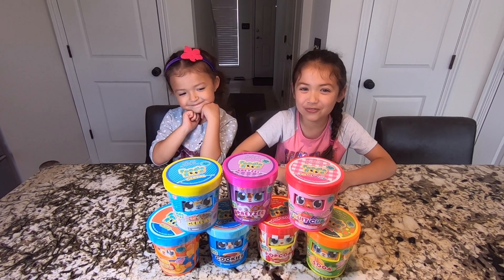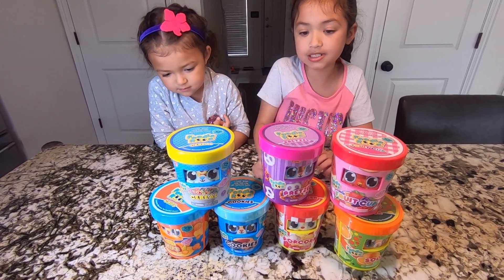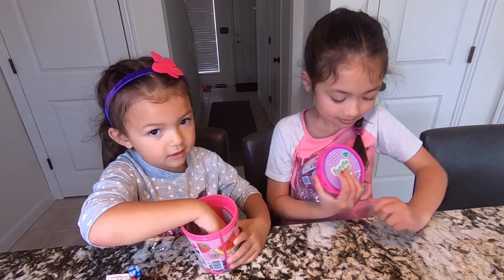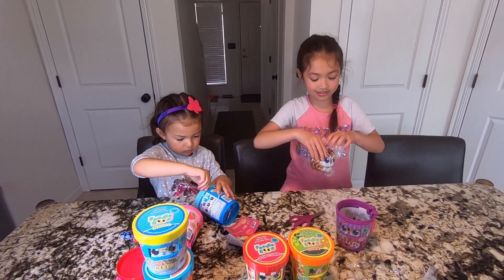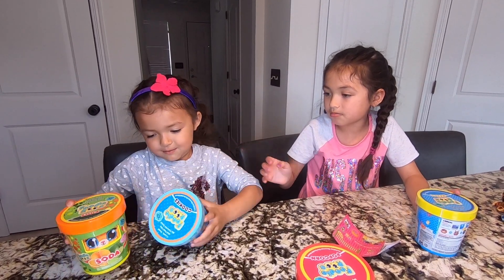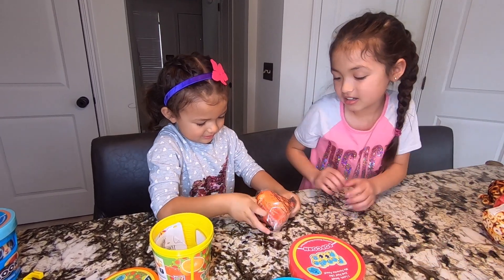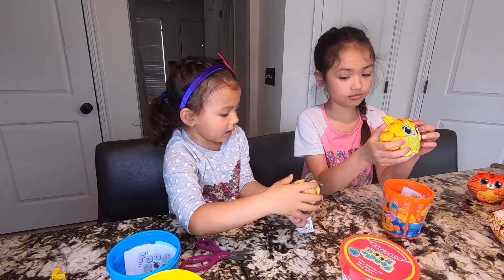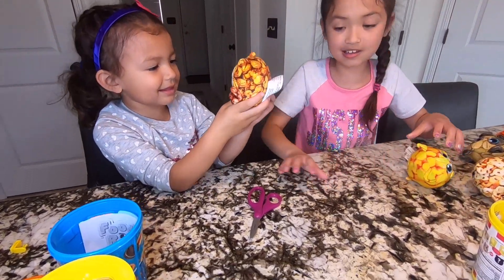Unboxing~Opening~Foodie Roos~Family Fun